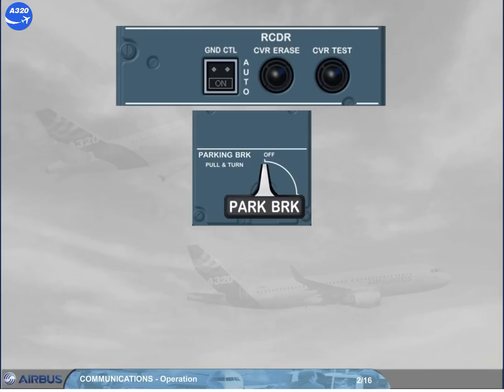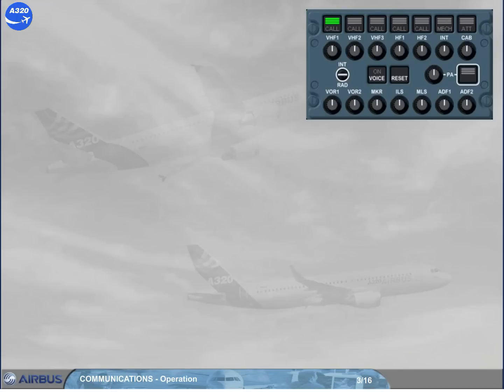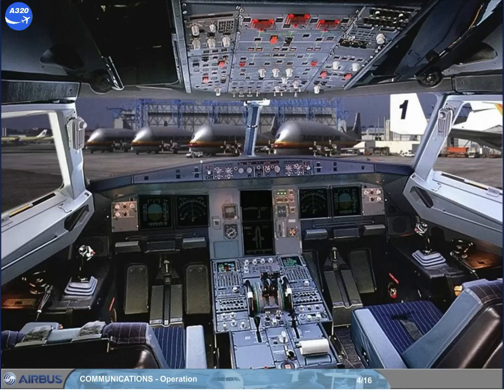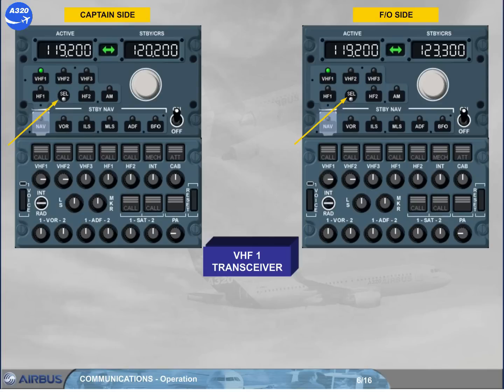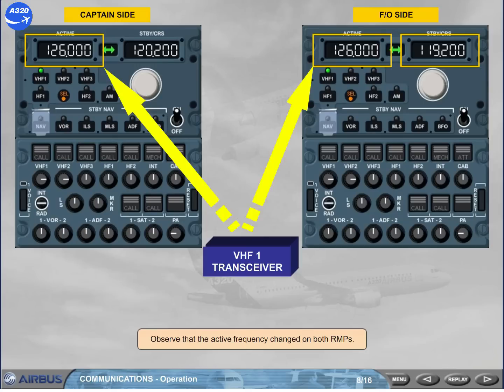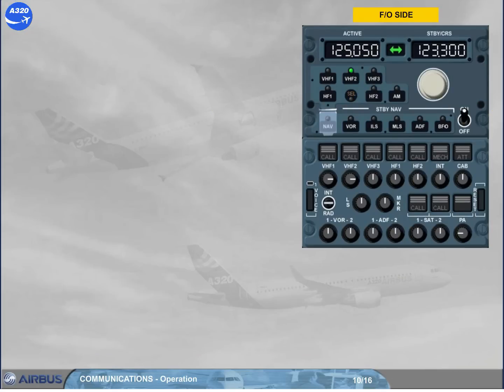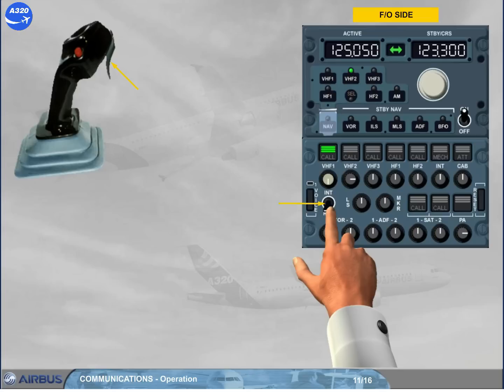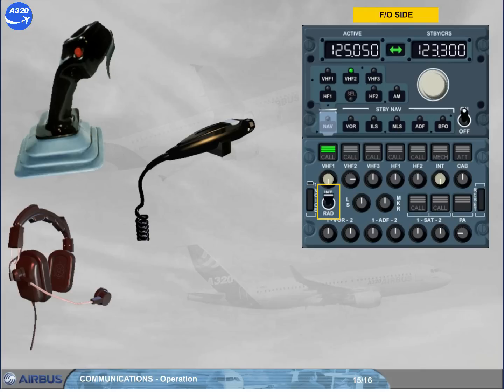Airbus A320 CBT # 27 COMMUNICATIONS OPERATION